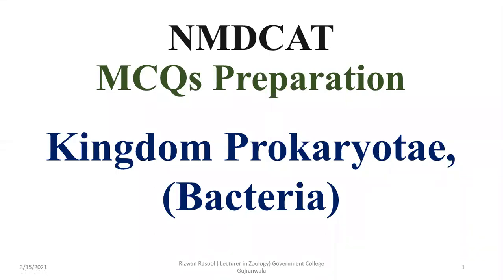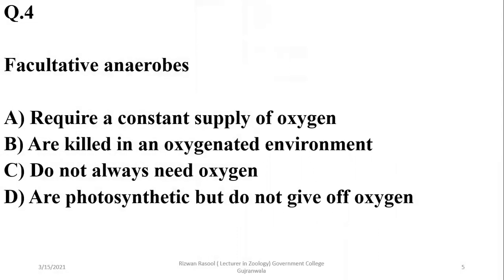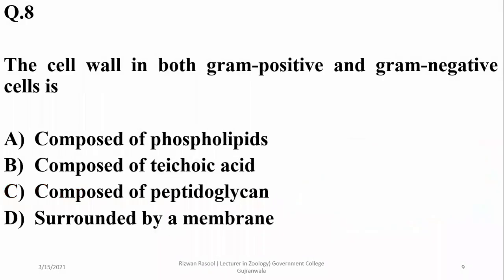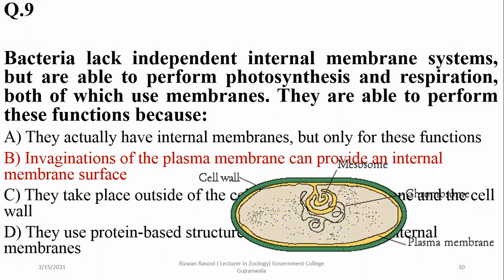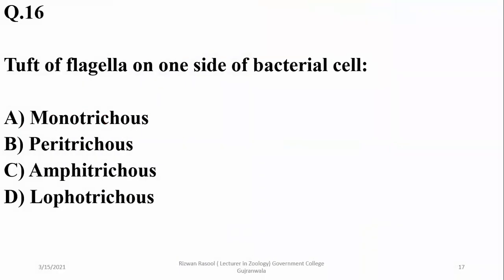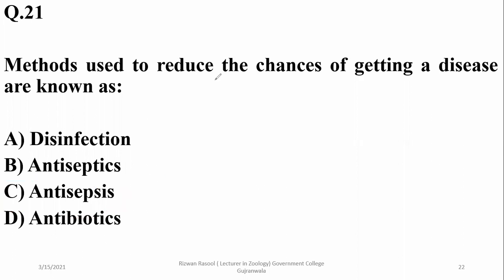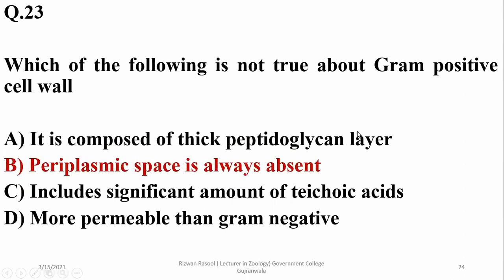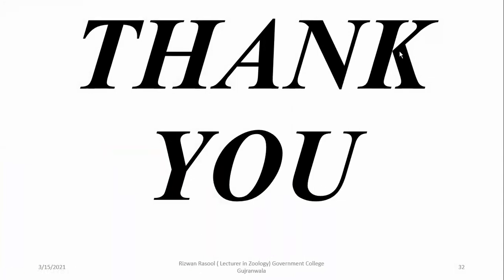Bacteria, Kingdom Prokaryotae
Important MCQs for all types of MCQs based exams